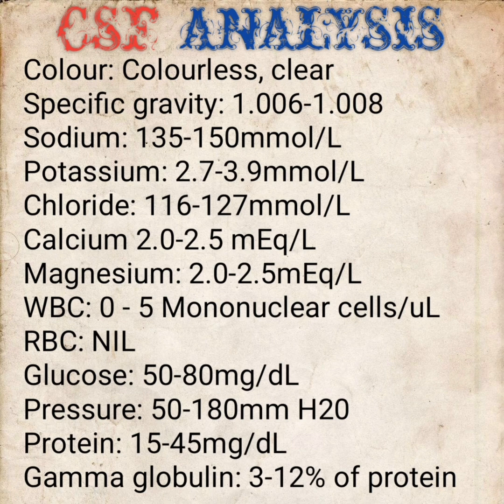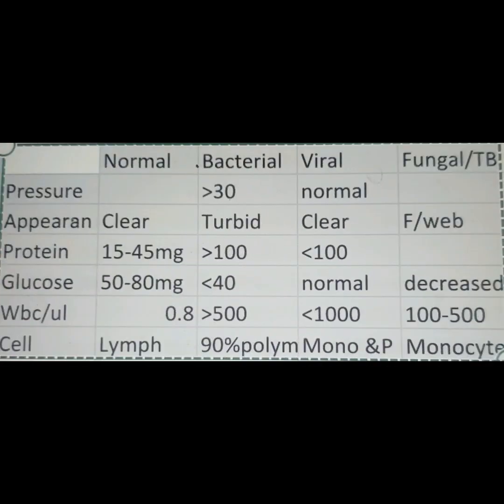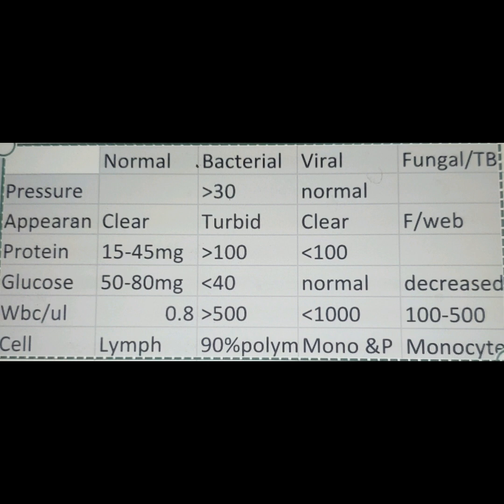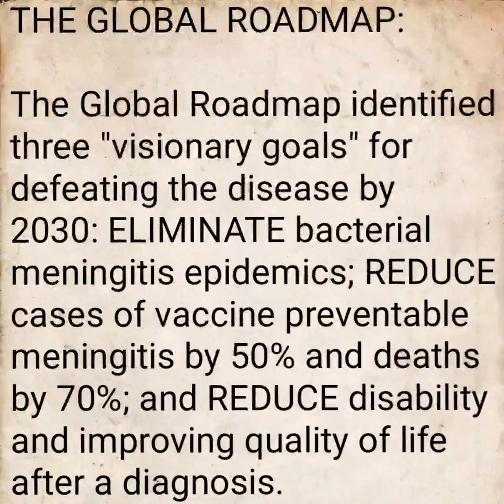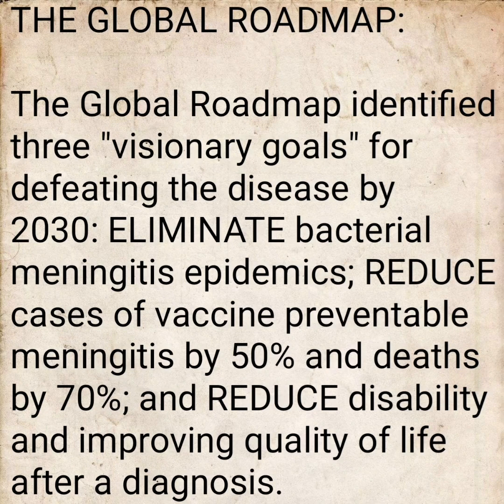ERADICATION OF MENINGITIS BY 2030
Hello viewers, this video is an effort at creating more awareness on the ERADICATION OF MENINGITIS BY 2030 as it's titled.
MENINGITIS is the inflammation of the lining of the brain and the spinal cord which could result in death within 24hours or survivors could experience a serious disability.

CATEGORY: EDUCATIVE